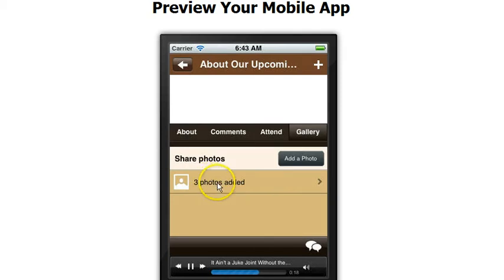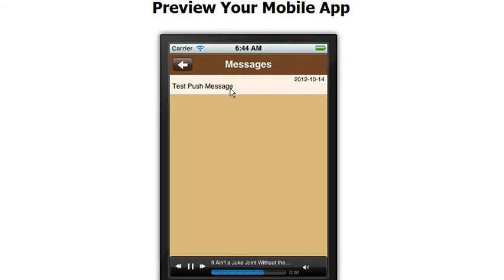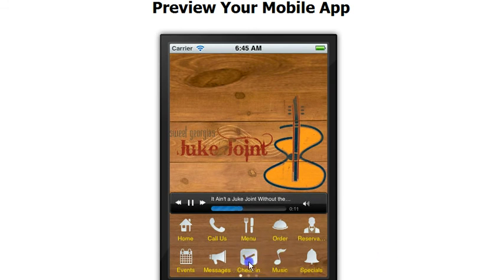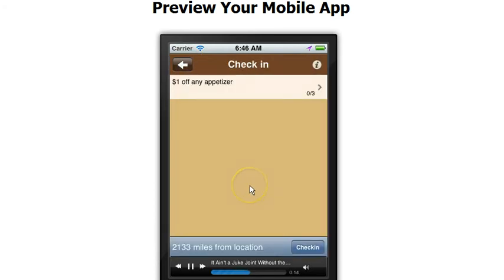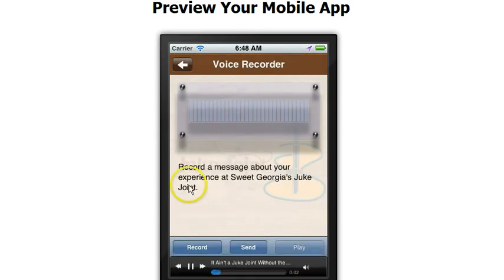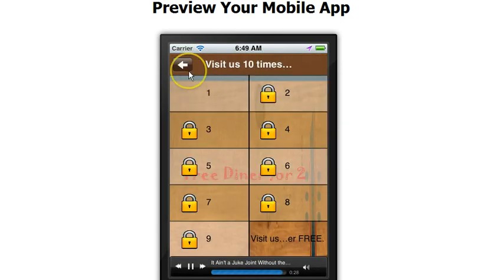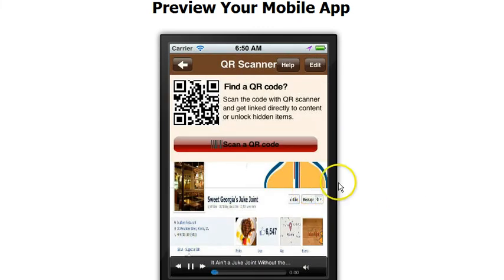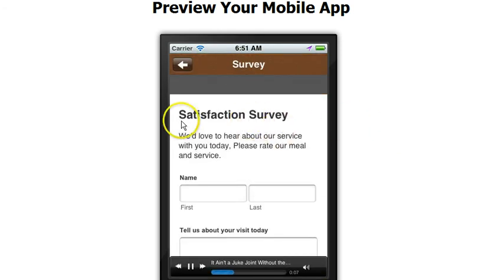Apps for Restaurants - Mobile Apps for Restaurants (Mockup App) 2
In this video I demo a mockup restaurant app featuring I demo different features such a Push Notifications tab, order tab, reservation tab and menu tab as well as many other functions.Mobile apps for restaurants will help bring in new customers.

Restaurants owners now can have their very own Mobile app that will be available on the Itunes Store and Google Play Markets.I am offering a FREE mockup demo for restaurant owners.

Christopher Wilson